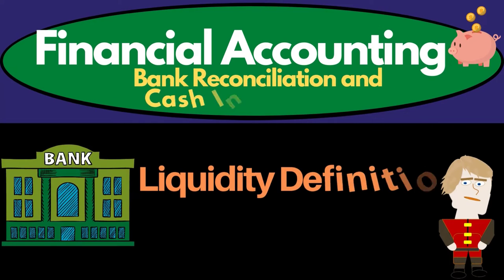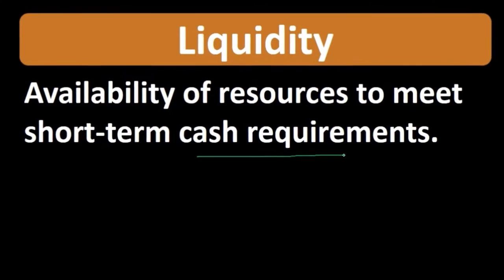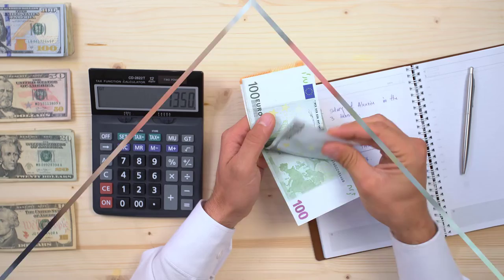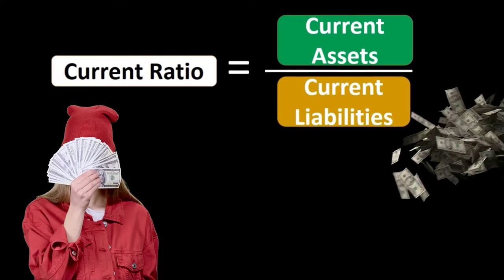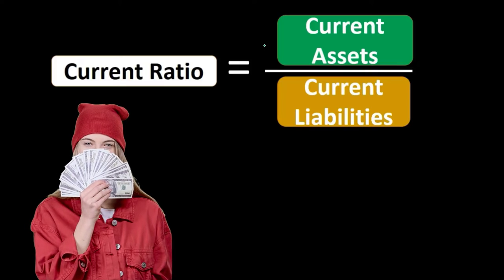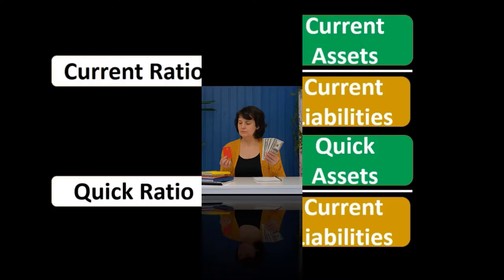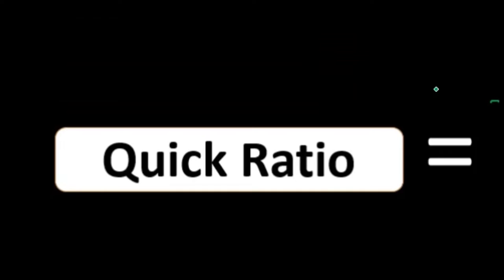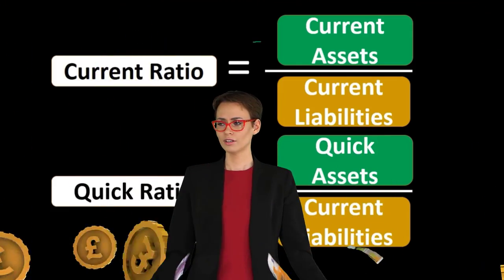Liquidity Definition - What is Liquidity